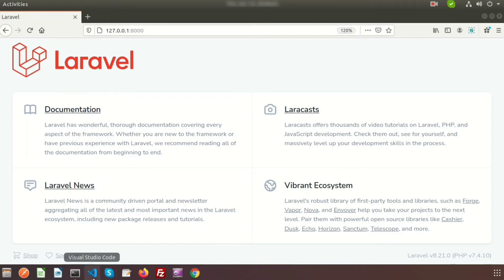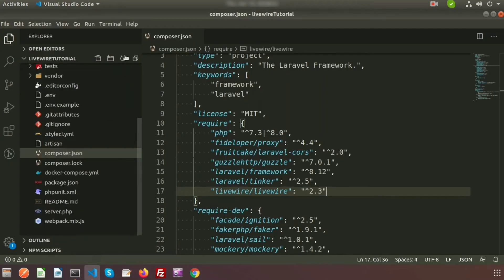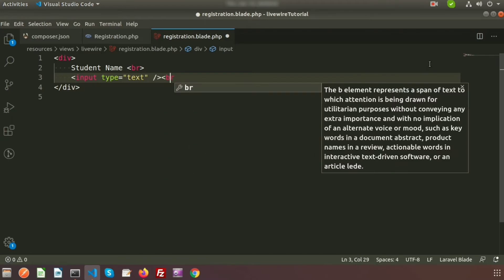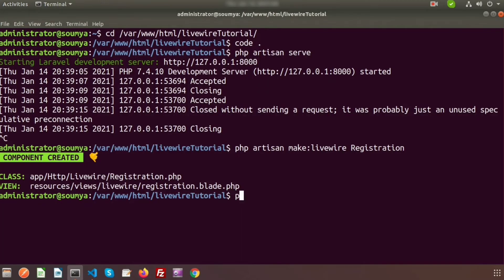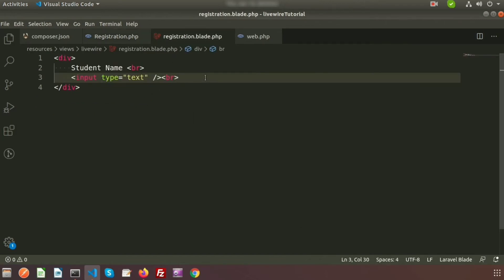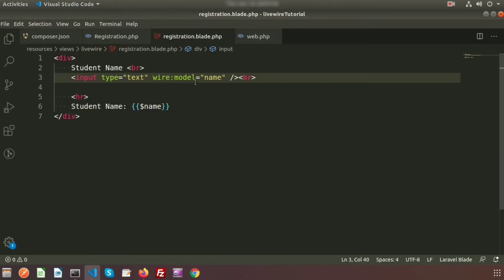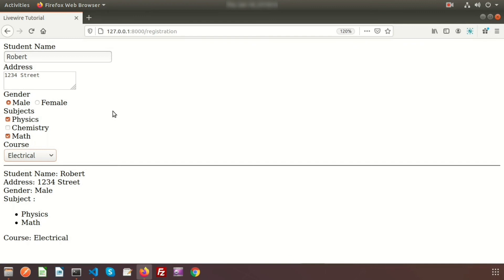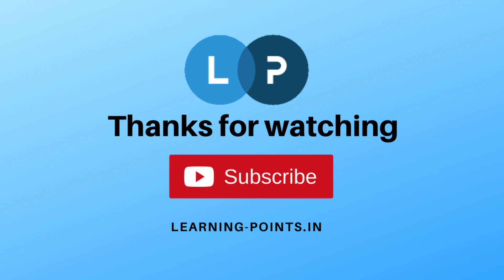Livewire Properties | Livewire with Laravel 8 | Livewire tutorial | Learning Points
How to create Livewire Component ?
How to render component ?
How to bind from element?
How to display result while typing in from element?
Use Livewire with form element - text field, textarea, radio button, dropdown, checkbox
How to call livewire component from laravel brade?

In our upcoming video I will cover about Property debouncing and Lazy Uploading